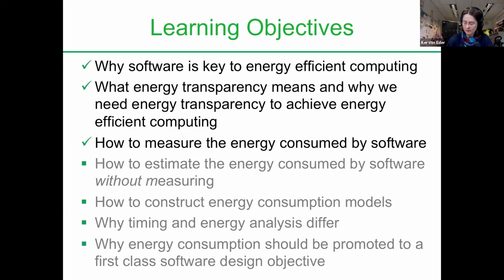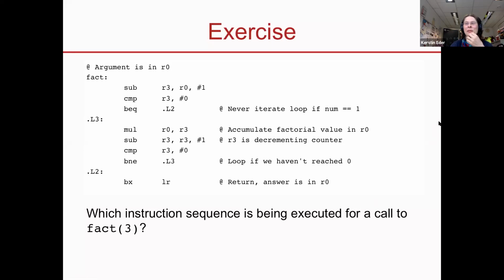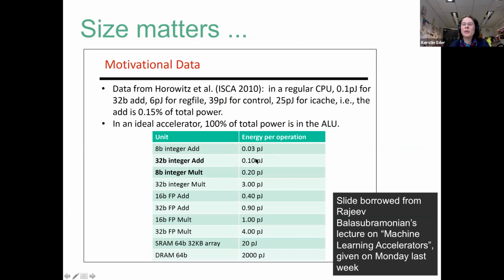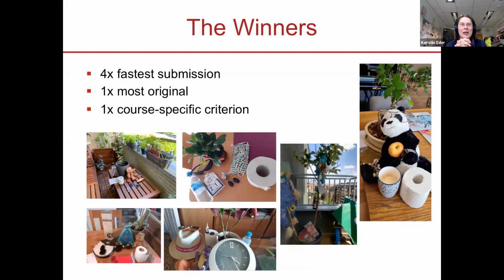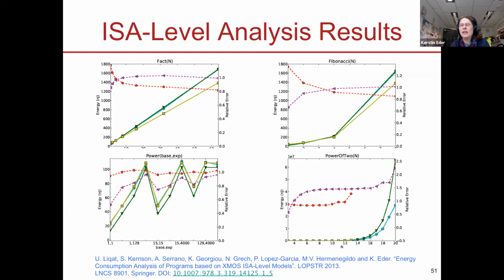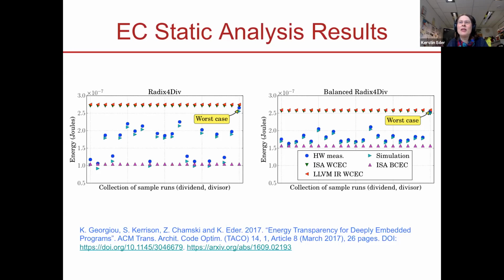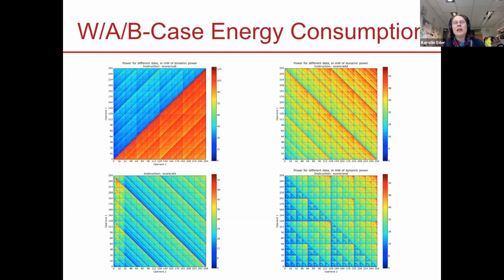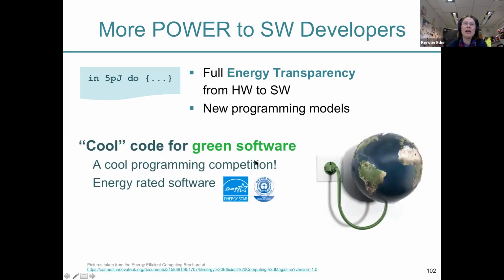ACACES20 / Whole Systems Energy Transparency: More /power/ to software developers! (session #2)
Kerstin Eder
University of Bristol, United Kingdom